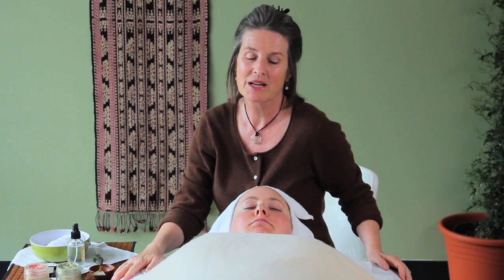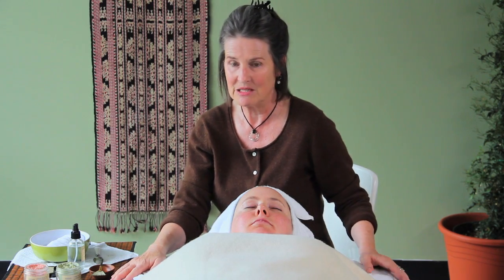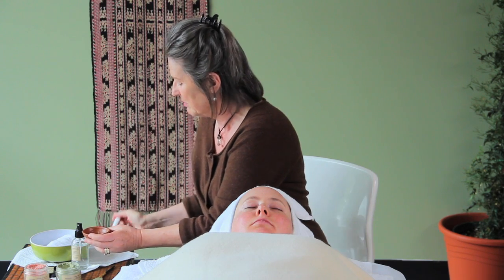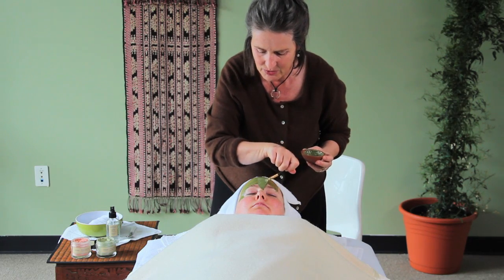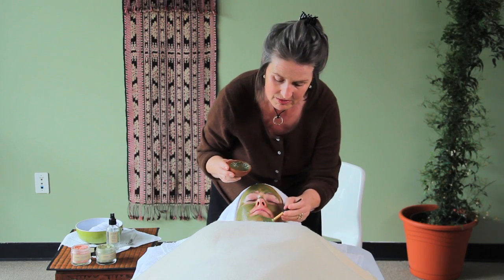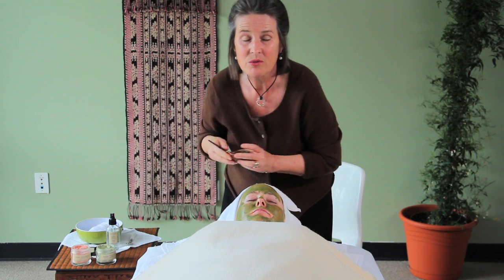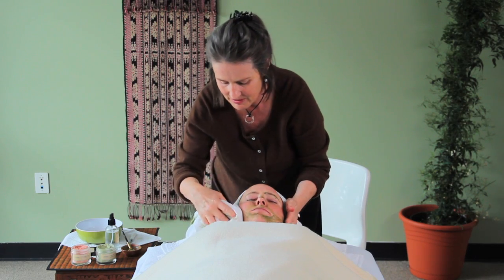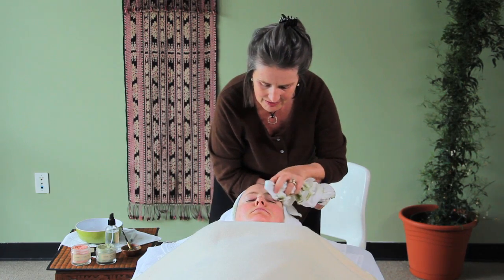Evan Healy On Clay Mask Treatment